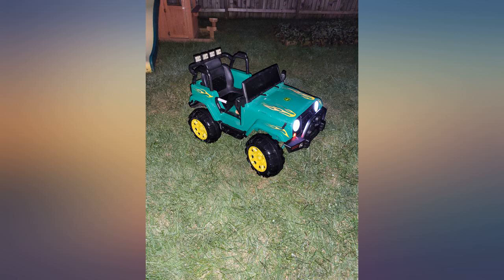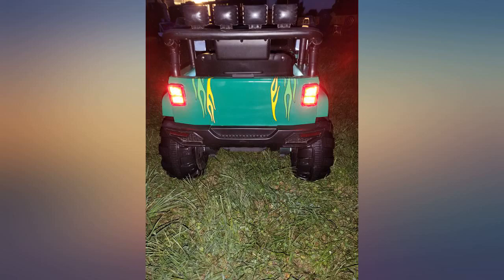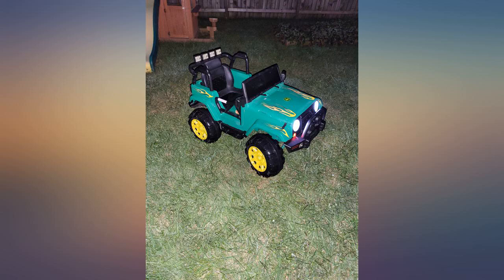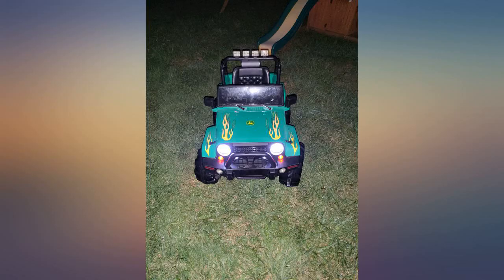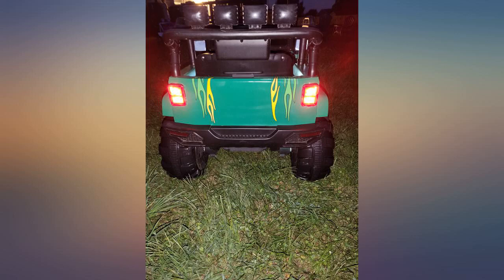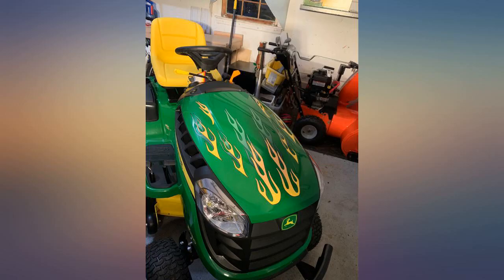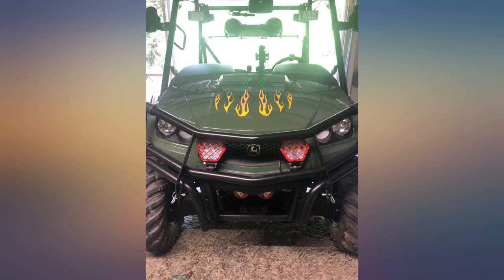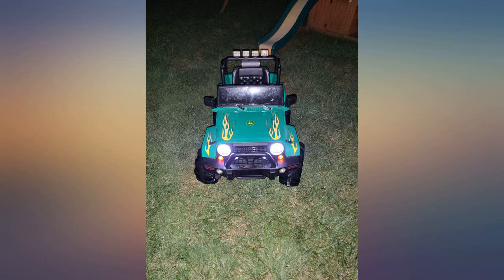Flame Decals - for John Deere Riding Mower- 10pc. Set Yellow//Green review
Flame Decals - for John Deere Riding Mower- 10pc. Set Yellow//Green

Main Features:
- SIZE RANGE: Largest: 3" wide X 18-1/2" long to Smallest: 1" wide X 5" long
- 10 PIECE SET (see image furniture - THE LATEST TECHNOLOGY (see image #3): We use Oracal (Orajet) with Commandform technology & ORAGUARD exclusively!
- EASY AND FAST TO APPLY: (see images 5, 6 & 7) These decals / stickers can be applied to any smooth clean surface. Transfer tape applied for smooth installation. Full instructions (with pictures & a link to our installation video) on our website.
- EAST COAST VINYL WERKZ UNIQUE ("goof-proof") DESIGN so you don't have to draw your own flames and Waaaay cheaper than Custom Paint!